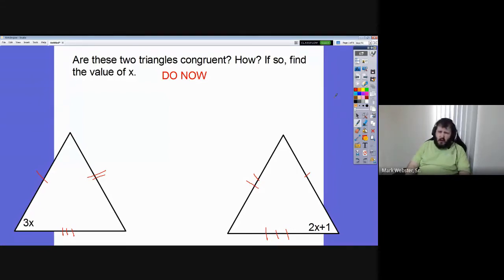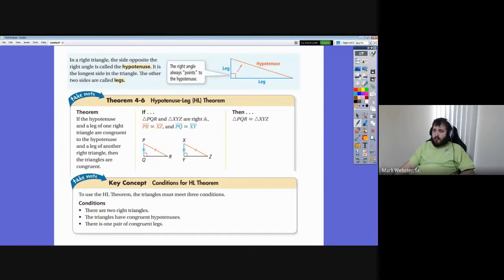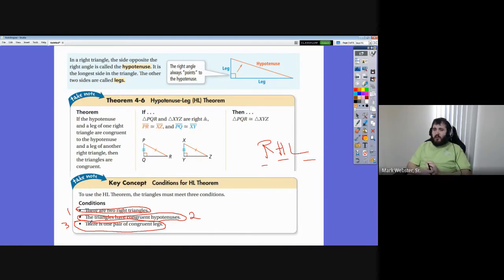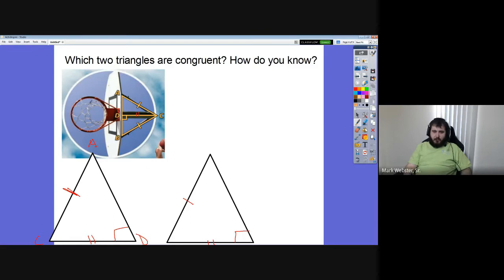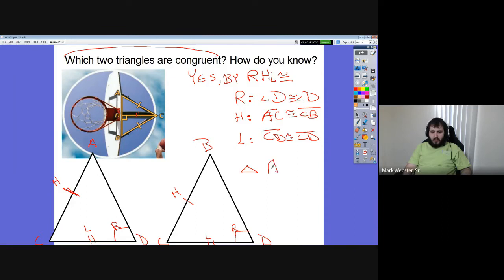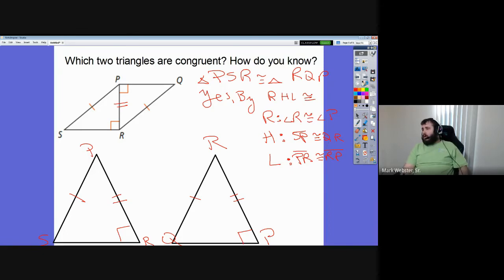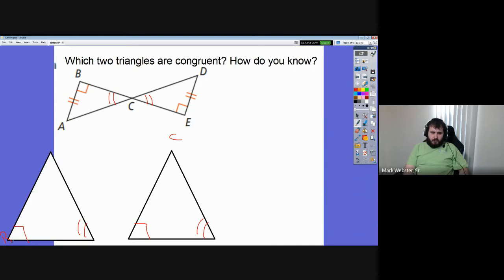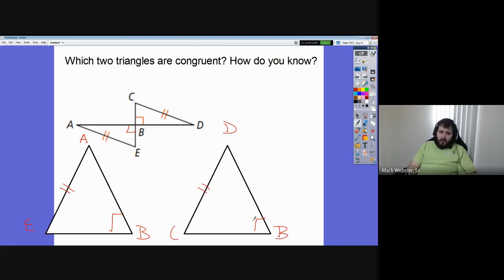Chapter 4 Section 6 Right Angle Hypotenuse Leg Theorem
In this video, we talk about a special congruence method for Right Triangles!!